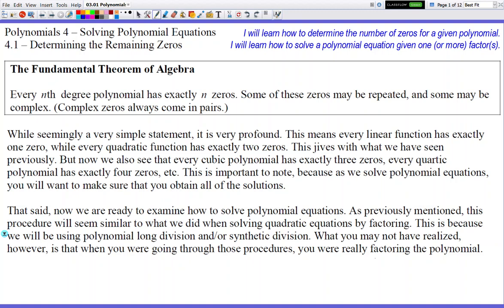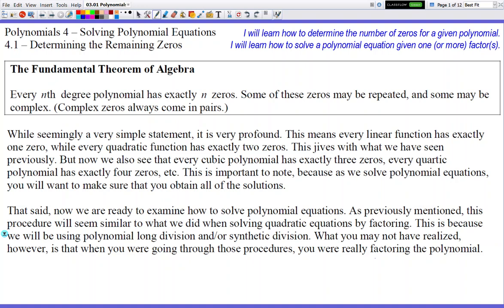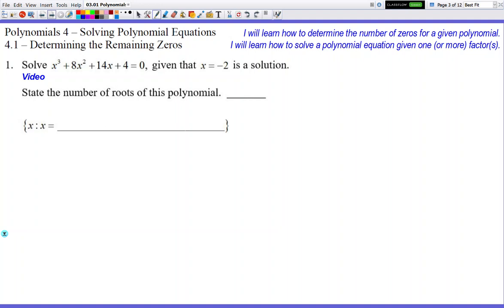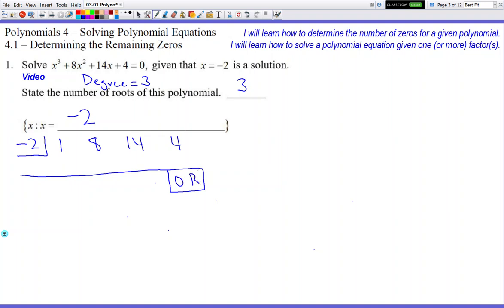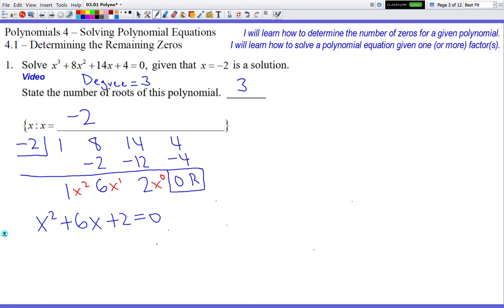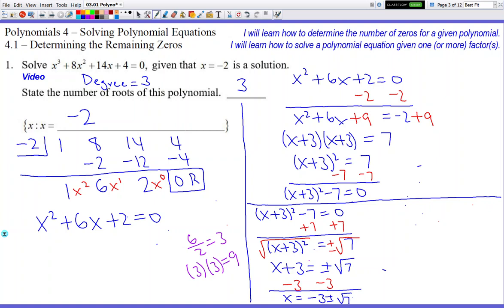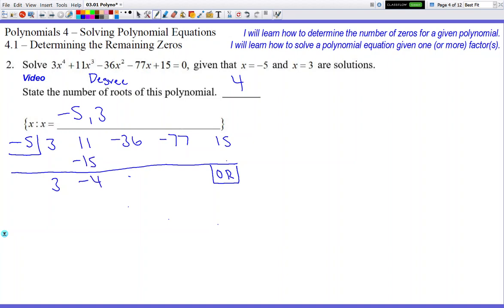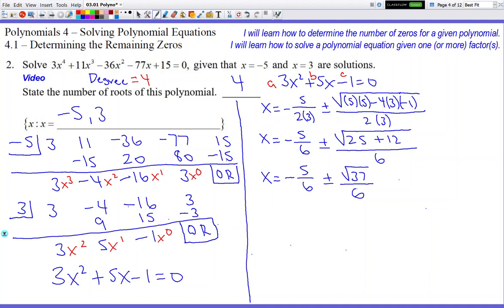Polynomials 4 1 Determining the Remaining Zeroes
#1 starts at 2:23
#2 starts at 12:32
#3 starts at 21:49
#4 a starts at 28:48
#4 b starts at 34:58